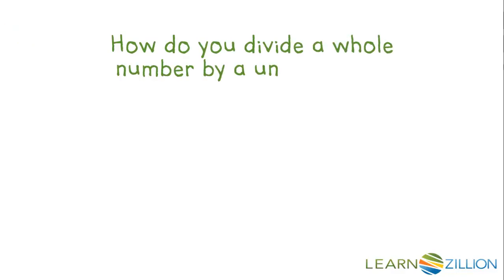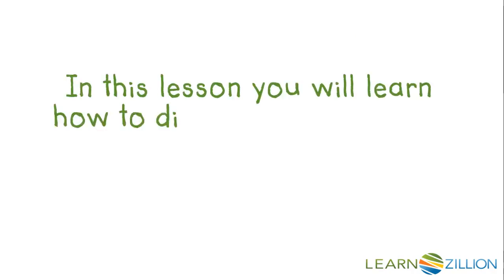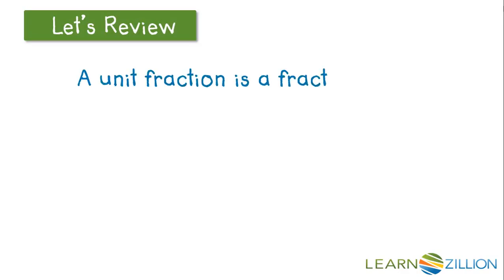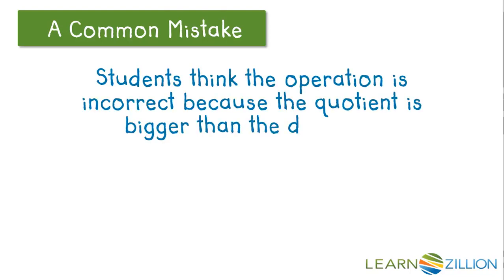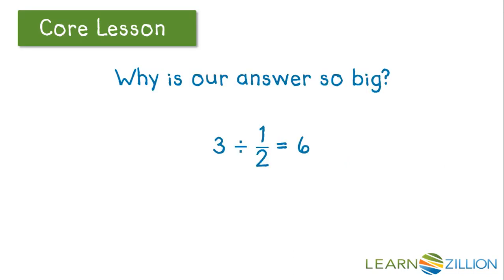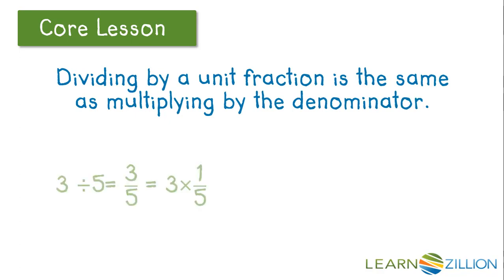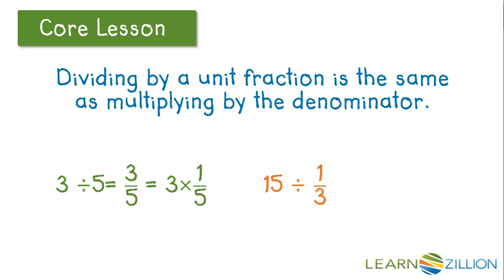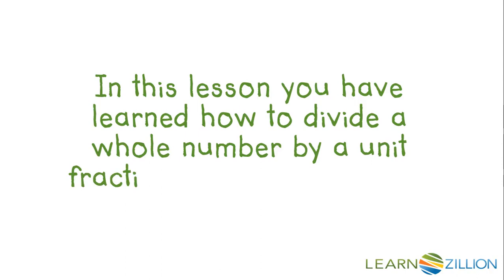Divide whole numbers by unit fractions using a number line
In this lesson you will learn how to divide whole numbers by unit fractions by using a number line.

ADDITIONAL MATERIALS

STANDARDS

CCSS.5.NF.B.3 Interpret a fraction as division of the numerator by the denominator (𝘢/𝘣 = 𝘢 ÷ 𝘣). Solve word problems involving division of whole numbers leading to answers in the form of fractions or mixed numbers, e.g., by using visual fraction models or equations to represent the problem. For example, interpret 3/4 as the result of dividing 3 by 4, noting that 3/4 multiplied by 4 equals 3, and that when 3 wholes are shared equally among 4 people each person has a share of size 3/4. If 9 people want to share a 50-pound sack of rice equally by weight, how many pounds of rice should each person get? Between what two whole numbers does your answer lie?

TEKS.6.2.E extend representations for division to include fraction notation such as 𝑎/𝑏 represents the same number as 𝑎 ÷ 𝑏 where 𝑏 ≠ 0.

IN.5.NS.2 Explain different interpretations of fractions, including: as parts of a whole, parts of a set, and division of whole numbers by whole numbers.

VA.CE.6.5.b solve single-step and multistep practical problems involving addition, subtraction, multiplication, and division of fractions and mixed numbers; and

VA.CE.5.4 The student will create and solve single-step and multistep practical problems involving addition, subtraction, multiplication, and division of whole numbers.

FL.MAFS.5.NF.2.3 Interpret a fraction as division of the numerator by the denominator (𝘢/𝘣 = 𝘢 ÷ 𝘣). Solve word problems involving division of whole numbers leading to answers in the form of fractions or mixed numbers, e.g., by using visual fraction models or equations to represent the problem. For example, interpret 3/4 as the result of dividing 3 by 4, noting that 3/4 multiplied by 4 equals 3, and that when 3 wholes are shared equally among 4 people each person has a share of size 3/4. If 9 people want to share a 50-pound sack of rice equally by weight, how many pounds of rice should each person get? Between what two whole numbers does your answer lie?